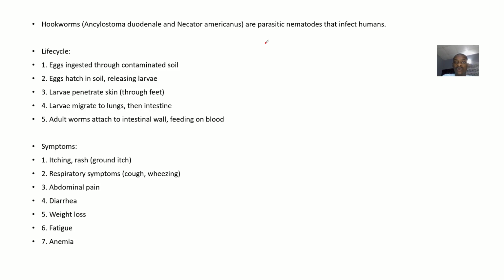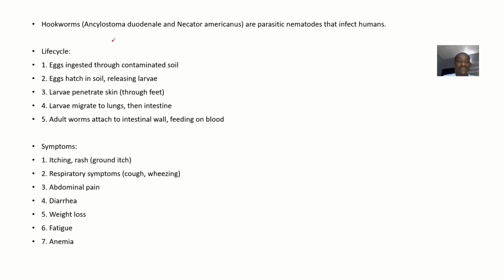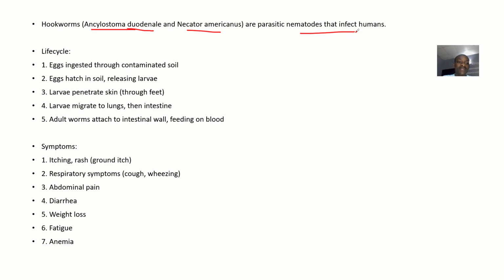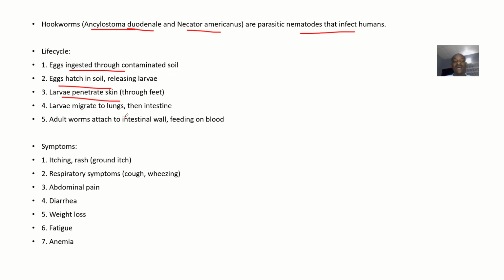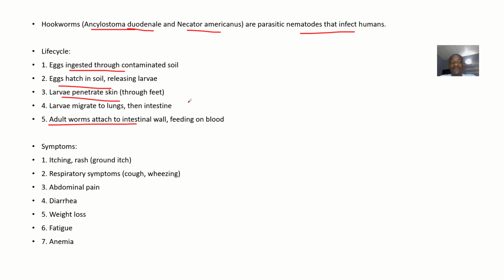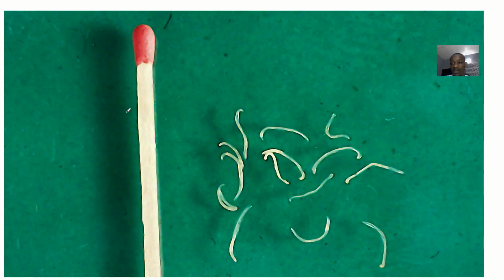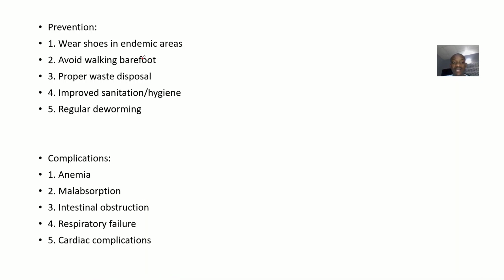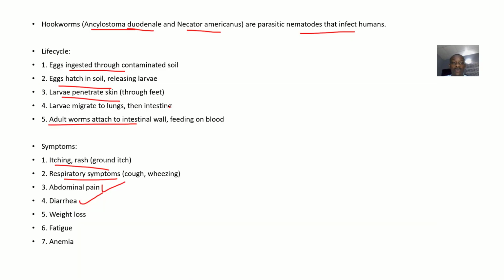Hookworms (Ancylostoma Doudenale & Necator Americanus) ; Life Cycle, Symptoms, Diagnosis, Treatment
Hookworms (Ancylostoma duodenale and Necator americanus) are parasitic nematodes that infect humans.

Characteristics:

1. Length: 0.5-1 cm (0.2-0.4 inches)
2. Width: 0.1-0.3 mm (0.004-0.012 inches)
3. Hook-shaped mouthpart (oral cavity)
4. Feed on host's blood

Lifecycle:

1. Eggs laid in soil through feces
2. Larvae hatch, infective stage (3rd stage)
3. Penetrate skin through contact with contaminated soil
4. Migrate to lungs, then intestine
5. Adult worms reside in small intestine

Transmission:

1. Skin contact with contaminated soil
2. Contaminated food/water
3. Fecal-oral transmission

Symptoms:

1. Skin rash/itching (entry point)
2. Respiratory issues (cough, wheezing)
3. Gastrointestinal problems (diarrhea, abdominal pain)
4. Anemia (iron deficiency)
5. Weight loss

Diagnosis:

1. Stool examination (eggs)
2. Blood tests (eosinophilia, anemia)
3. Imaging studies (X-rays, CT scans)

Treatment:

1. Antiparasitic medications:
    - Albendazole
    - Mebendazole
    - Pyrantel
2. Iron supplements (anemia)

Prevention:

1. Wear shoes in endemic areas
2. Proper waste disposal
3. Improved sanitation/hygiene
4. Regular deworming

Epidemiology:

1. Tropical/subtropical regions
2. Estimated 576-740 million infections worldwide
3. More common in rural, poverty-stricken areas